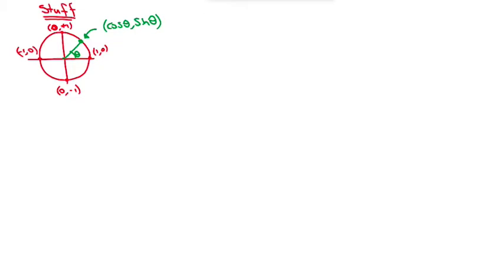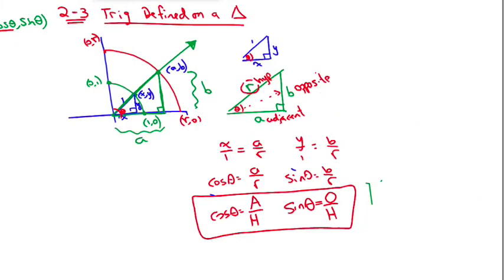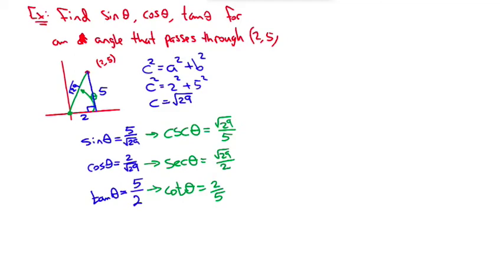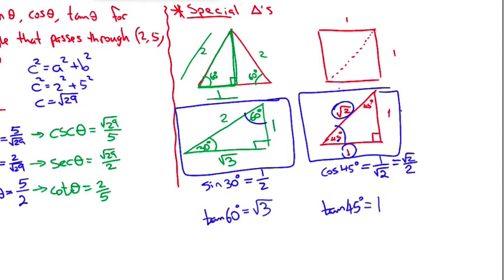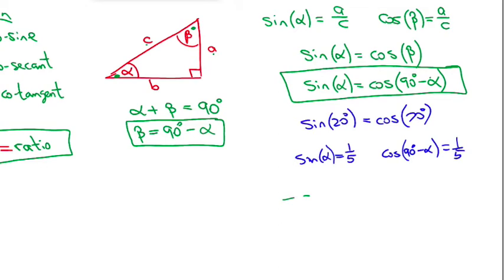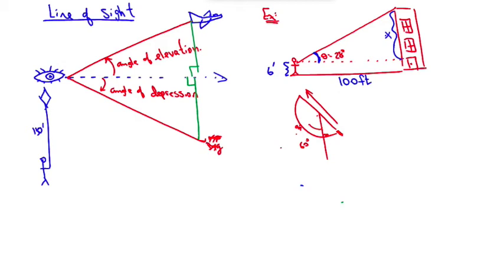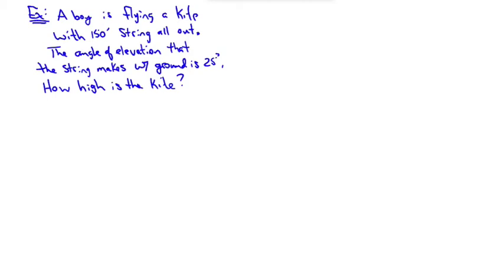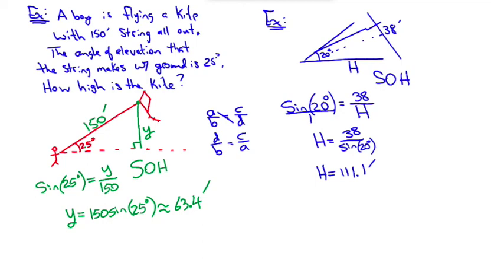6-2 Trig Right Triangle Trig